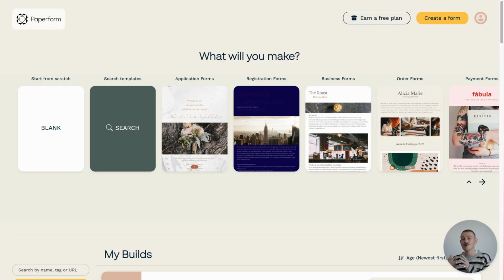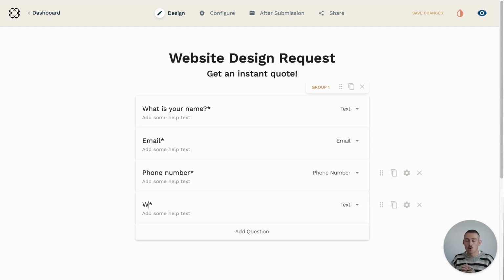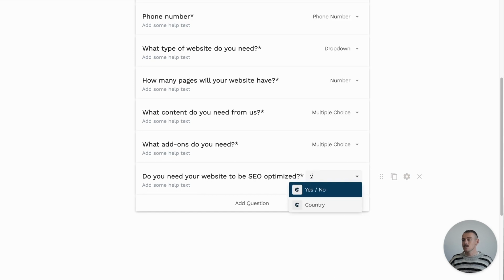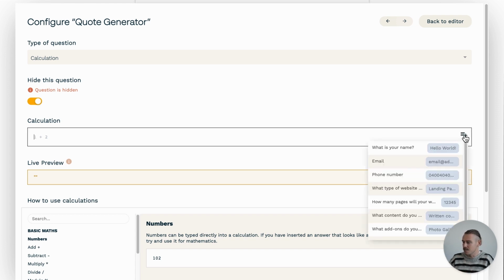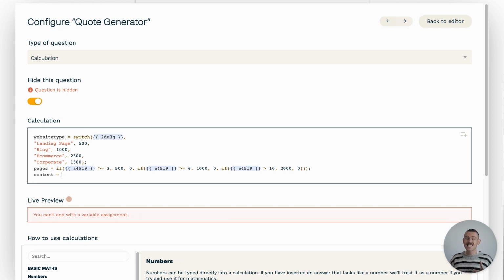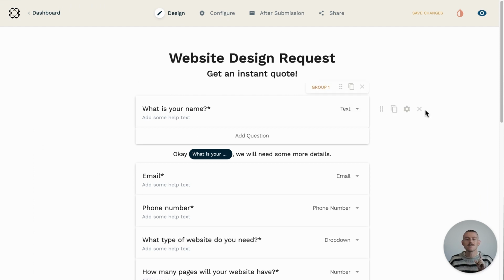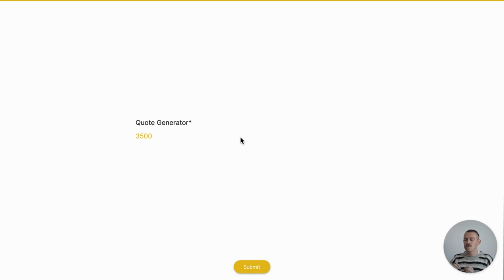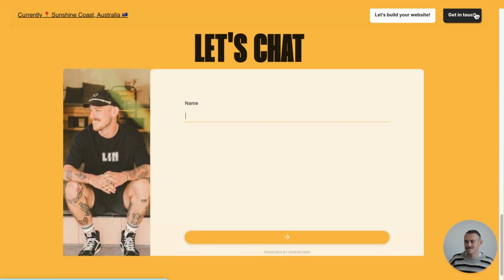How to build a price quote generator for your business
In this video, we'll show you how to build a price quote generator for your business using Paperform's Calculations.

Paperform's Calculations feature is designed to solve those problems that don’t fall neatly into a box. Whether you need to create custom pricing for your online store or calculate maths questions on a quiz, Calculations make it easier.

We simplify the process from start to finish and emopwer you to utilize Paperforms Calculations.

A well-designed quote generator adds a touch of professionalism to your business. It demonstrates your efficiency, already having a streamlined process in place, builds trust through transparency and a breakdown of costs, ultimately enabling you to respond quickly to inquiries, and saving you time so you can focus on other parts of your business.

📚 LINKS & RESOURCES

→ How to get the most out of Paperform Calculations

👋 ABOUT PAPERFORM

Learn more and sign up for a trial Subscribe to our channel for the latest tips, tricks, and recommendations to help you automate your business and get back to what matters.

📖 CHAPTERS

0:00 Introduction
0:44 Start Building your Quote Generator
1:56 Adding Questions to Generator
2:55 Question logic
4:20 Personalize the Experience for your Customer
4:55 How to Calculate a Quote
8:16 Add a prompt for Payment
8:30 Change the Design
9:30 Test your Quote Generator
10:15 Change the flow
11:25 Connect your Generator to other apps
11:40 Share your Generator